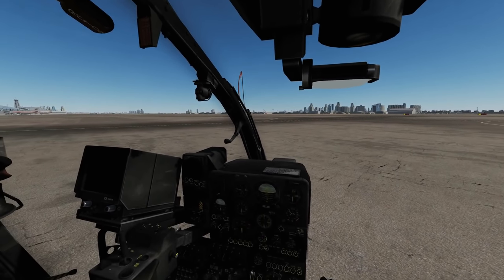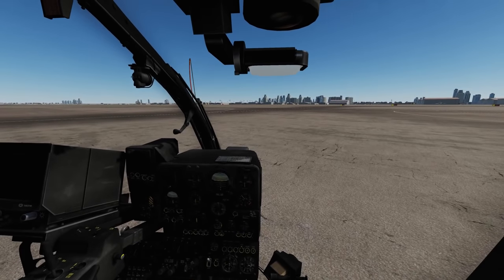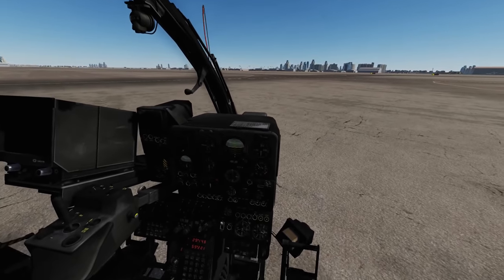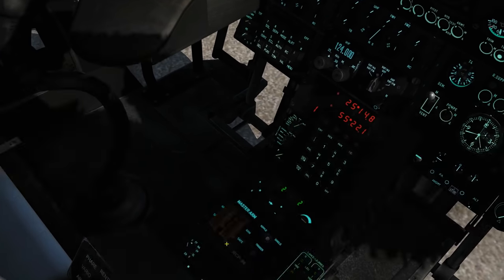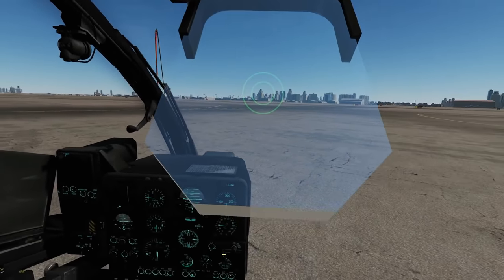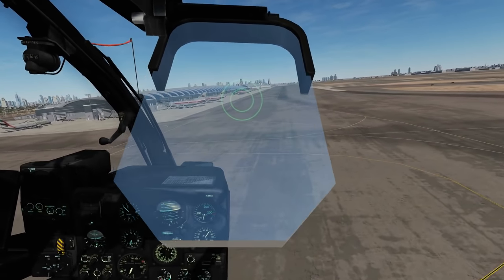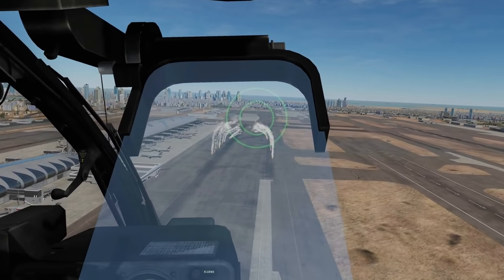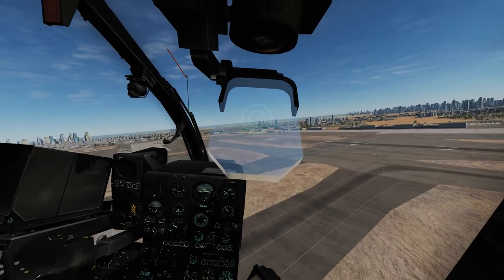Sa-342 Gazelle: Mistral Tutorial | DCS WORLD